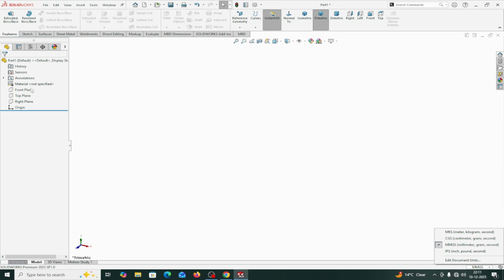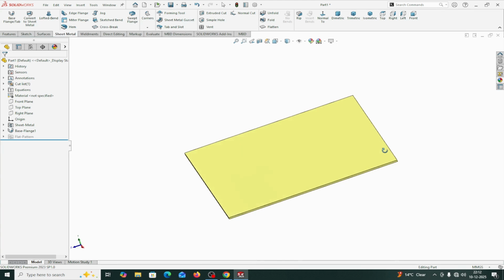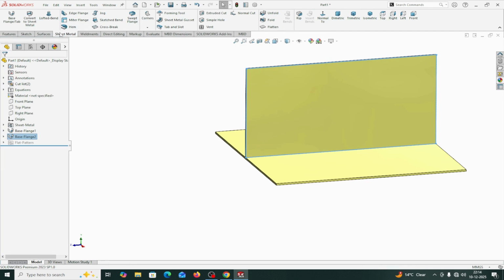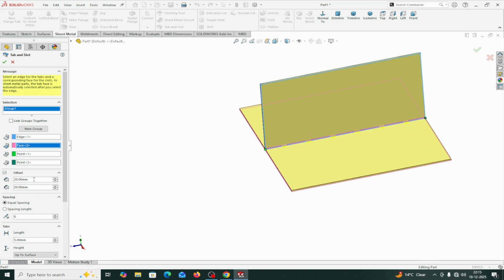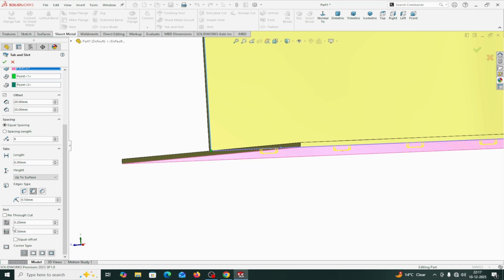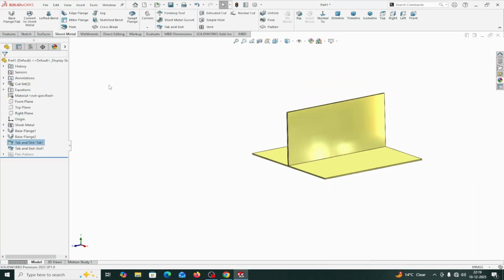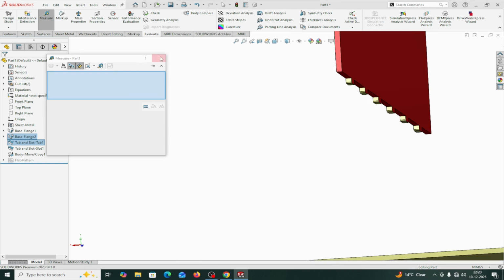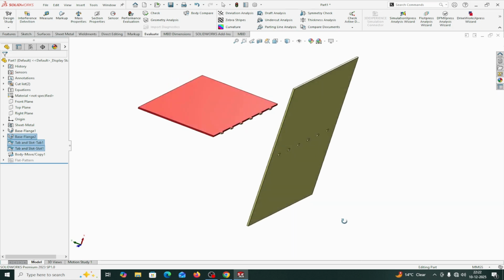TAB & SLOT FEATURE IN SHEET METAL SOLIDWORKS.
IN THIS EXERRCISE YOU WILL UNDERSTAND FOLLOWING FEATURES IN SHEET METAL TAB & SLOT  SOLIDWORKS---
1. BASE FLANGE
2. UNMERGE BASE FLANGE
3.TAB & SLOT IN SHEET METAL WITH DIFFERENT PARAMETERS
4. MOVE BODY IN DIRECT EDITING
5. EVALUATE TAB & SLOT DIMENSIONS
6. ADD APPEARNCE